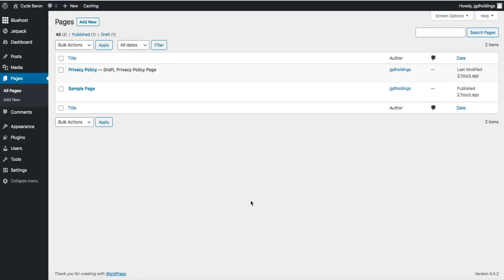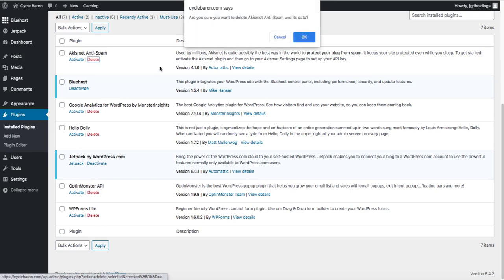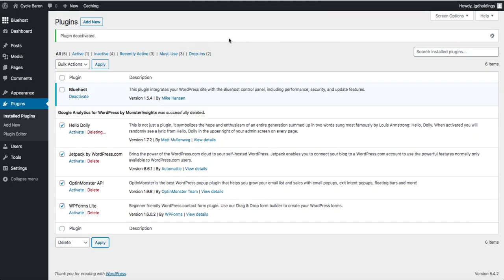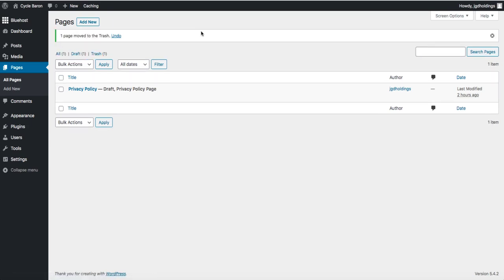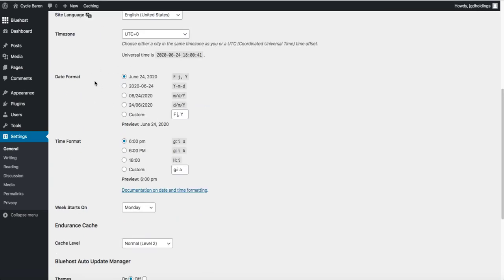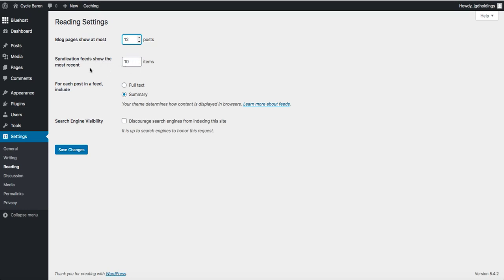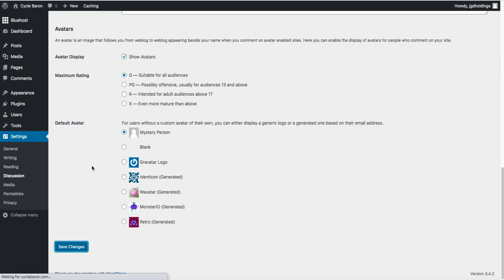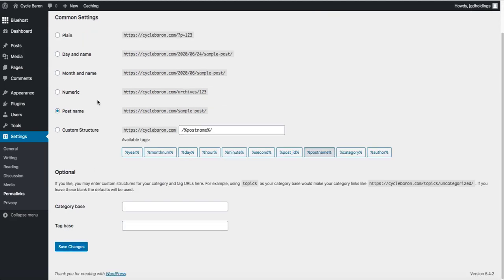How I Set Up WordPress for Blogging Success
This is video #4 in my series on launching a successful WordPress blog and niche site.  This video steps you through exactly what I do to set up the backend for my WordPress websites.  This is what I do for all my niche sites.